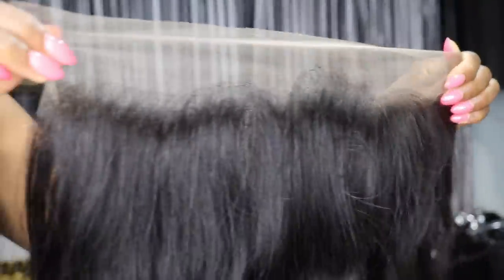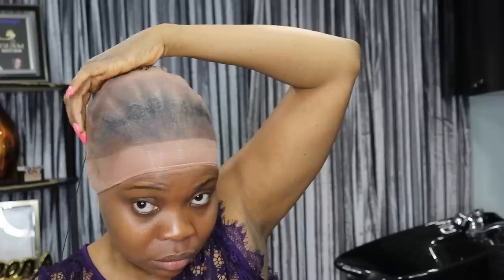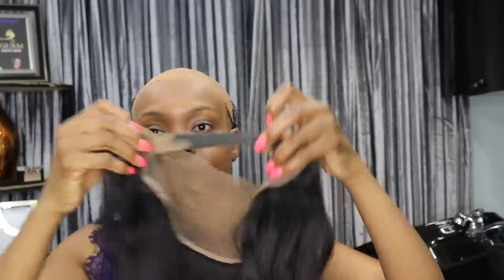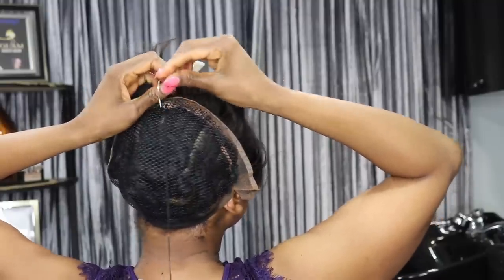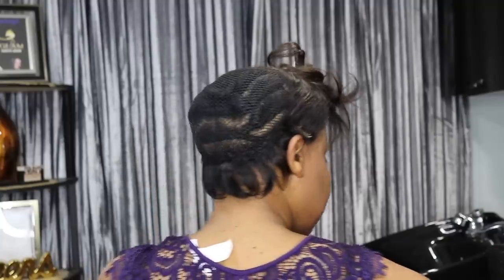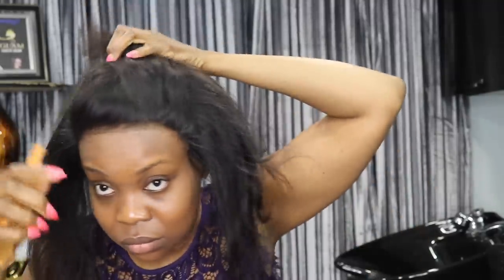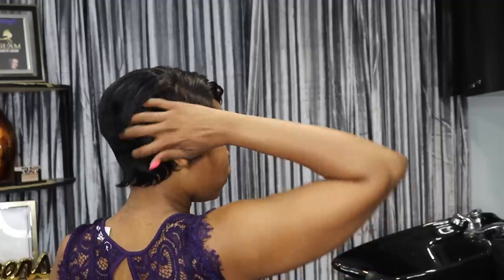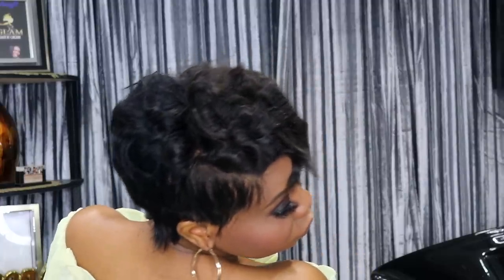Lace frontal Sew In Pixie Cut Pudding Hair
hey loves new video on this beautiful Lace frontal Sew In Pixie Cut hair from Pudding Hair

ffordable virgin human hair with nice quality from Puddinghair
Hair details :12.14 16 with 10 frontal
Hair grade:8A
Color：natural black
Hairline: Pre-plucked
Hair weight: 100Grams/3.5Oz/bundle